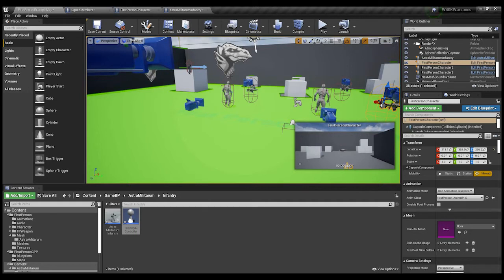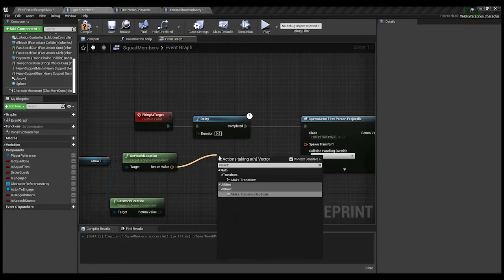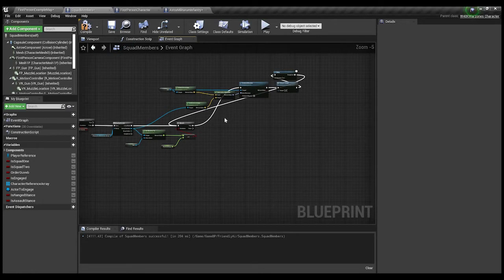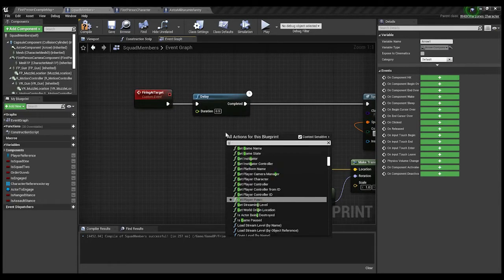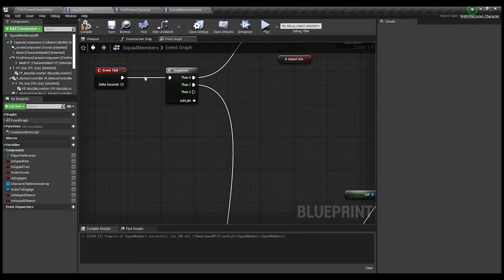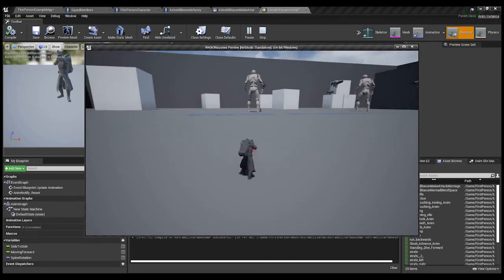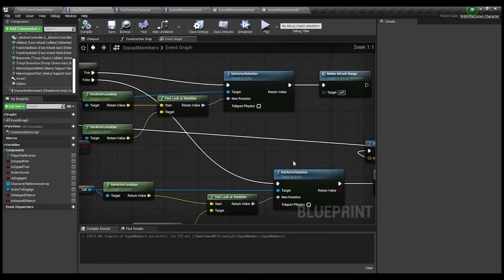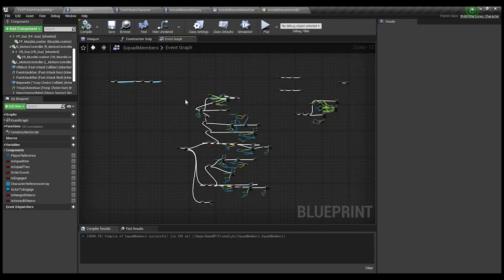Doug Teaches Ue4 - 40K (AM) Friendly Ai Finale - Engaging Targets/Aiming Accuracy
In this episode, we finally finish our friendly Ai tutorial series